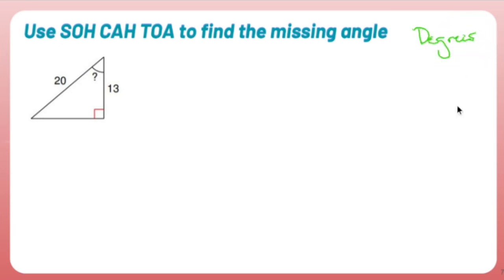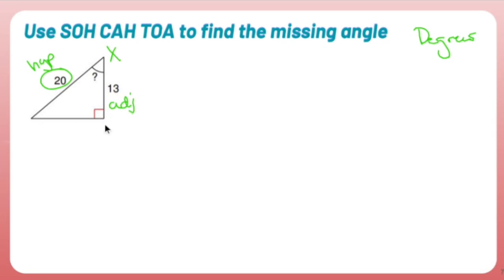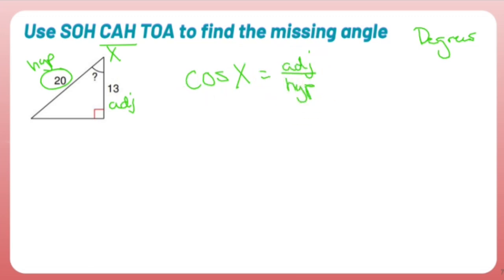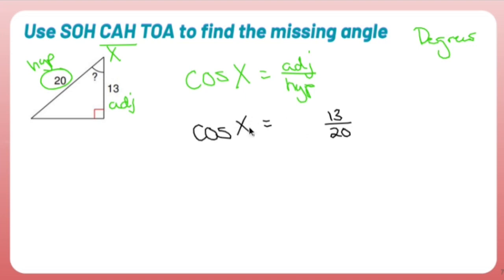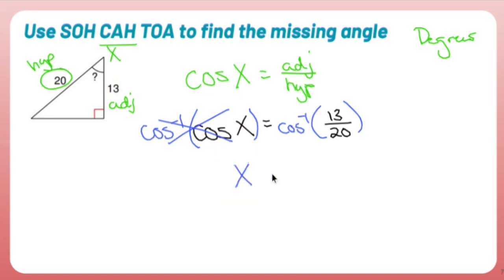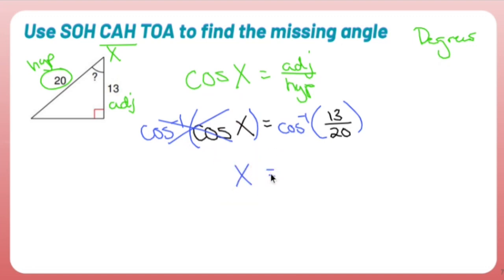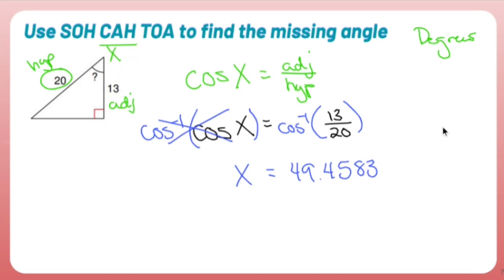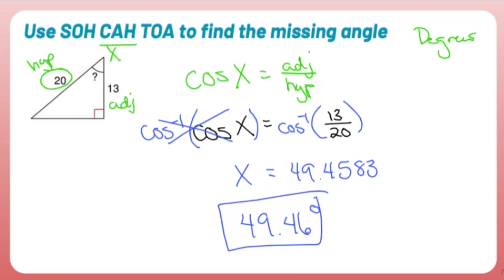Geometry Points: Use SOH CAH TOA to Find the Missing Angle of a Right Triangle (Example 2: cos⁻¹)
To find the angle of a sine, cosine, or tangent using inverse trigonometric functions, follow these steps:

1. Identify the ratio: Determine the given ratio (sine, cosine, or tangent) and its value.

2. Choose the appropriate inverse function: Select the inverse trigonometric function that corresponds to the given ratio. The inverse functions are arcsine (sin⁻¹), arccosine (cos⁻¹), and arctangent (tan⁻¹).

3. Use the inverse function: Apply the chosen inverse function to the given ratio to find the angle. For example, if the given ratio is sin(angle) = 0.5, you would use the arcsine function to find the angle. So, angle = sin⁻¹(0.5).

4. Evaluate the inverse function: Use a calculator or trigonometric tables to evaluate the inverse function and find the angle. Make sure your calculator is set to the correct angle mode (degrees or radians) to obtain the desired result.

5. Check for multiple solutions: Keep in mind that inverse trigonometric functions have multiple solutions due to the periodic nature of trigonometric functions. Ensure that you consider all possible solutions within the given context.

By applying the appropriate inverse trigonometric function to the given ratio, you can find the angle associated with the sine, cosine, or tangent value. Remember to evaluate the inverse function and consider multiple solutions if applicable.

Triangles,
Quadrilaterals,
Circles,
Similarity and Proportions,
Congruent Figures,
Coordinate Geometry,
Transformations,
Geometric Proofs,
Constructions,
Non-Euclidean Geometries.